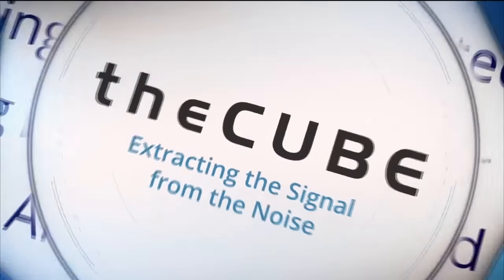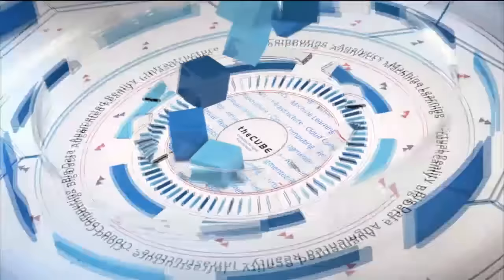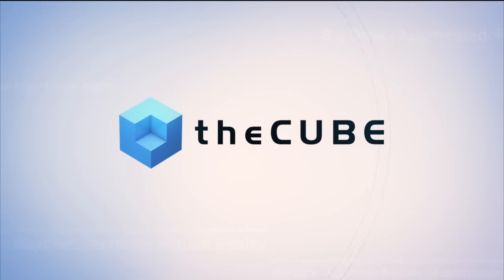Rajeev Madhavan & Ratnakar Lavu - BigDataSV 2016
01. Rajeev Madhavan, Robin Systems, Visits theCUBE!. (00:19)
02. Ratnakar Lavu, Kohls, Visits theCUBE!. (00:33)
03. Why Is It That We've Virtualized Everything Except The Database. (00:51)
04. How Do You Think We Are Going To Solve The Problems In Big Data. (03:31)
05. How Do You Use Big Data Across Applications. (05:54)
06. Are You Bringing One Of The Benefits Of Cloud Down To On Prem Environments. (07:24)
07. Who Ends Up Administering The System. (09:17)
08. How Does Changing The Way We Think About Provisioning For Data Bases. (10:41)
09. Are You Seeing Engagement Going On In Other Industries. (12:16)
10. Should We Look At This As Helping Customers Migrate To A Hybrid Environment. (12:56)

Is this the magic wand to turn data into awesome applications?

by R. Danes | Mar 30, 2016

Virtualize, virtualize, virtualize — that’s been the mantra in IT over the years, but one area has been uniquely resistant to virtualization — the database. But now with Big Data applications requiring faster processing and moving of data among nodes, the old systems are proving inadequate.

The problem, said Rajeev Madhavan, board chairman and founding investor of Robin Systems, Inc., is that you cannot virtualize a database without degrading performance by about 10 to 20 percent, usually. This hit to performance defeats the purpose of virtualizing in many cases and creates a quandary for data application developers.

Madhaven talked with George Gilbert (@ggilbert41) and Peter Burris (@plburris), cohosts of theCUBE, from the SiliconANGLE Media team, during the BigDataSV 2016 event in San Jose, California, where theCUBE is celebrating BigDataWeek, including news and events from the StrataHadoop conference.

Madhaven said that his company is utilizing containers to get around these problems and help developers build lightning-fast data applications. The challenge was to find a way to “share the data so that all applications can use it,” he said. “This is where containers have an unfair advantage,” he explained, adding that containers allow for “sharing the data across multiple storage and compute nodes.”

Madhaven said that spin-up/spin-down agility affords customers a 40 to 60 percent reduction in compute and storage resources. “Each cluster has the agility to be spun up very quickly and, after you’re done, go away,” he said.

Going live with data applications

Ratnakar Lavu, CTO of Kohl’s Department Stores revealed that Kohl’s is piloting Robin Systems to test its promise of application excellence through container technology. “And what we have found is that it is absolutely true,” Lavu attested.

He added that Kohl’s is now looking at how to scale the technology out throughout its whole infrastructure.